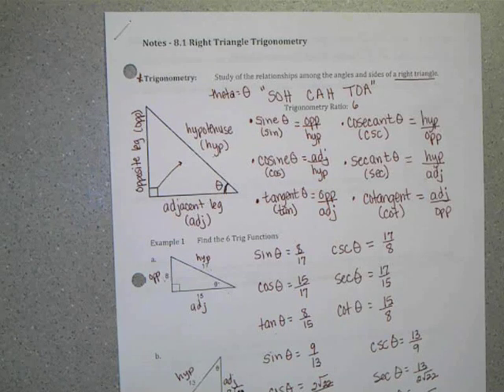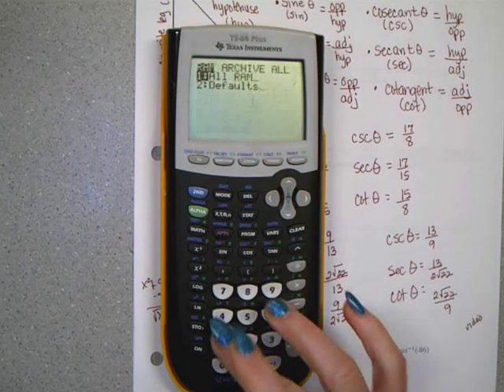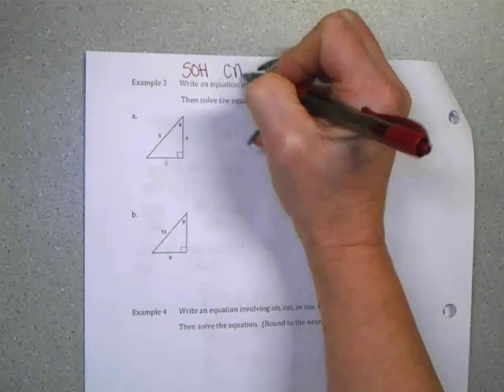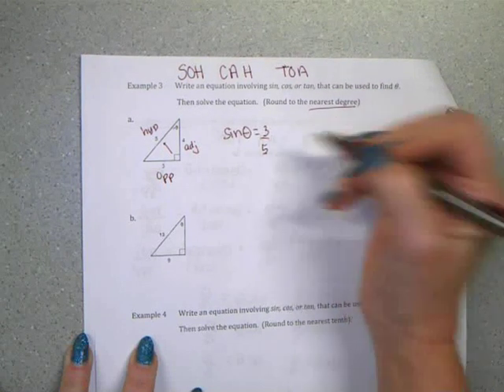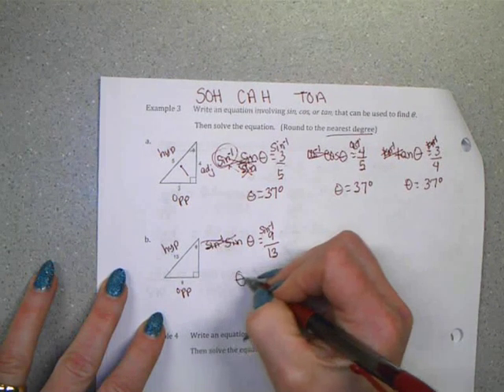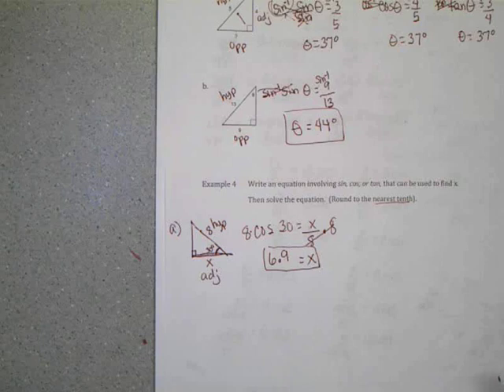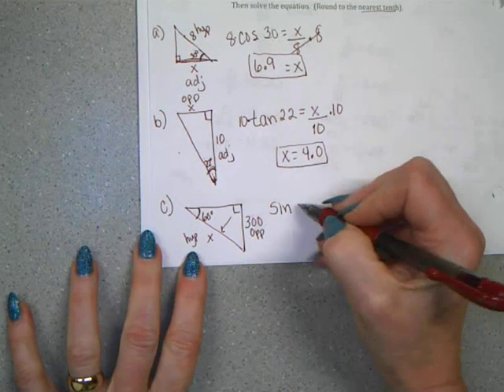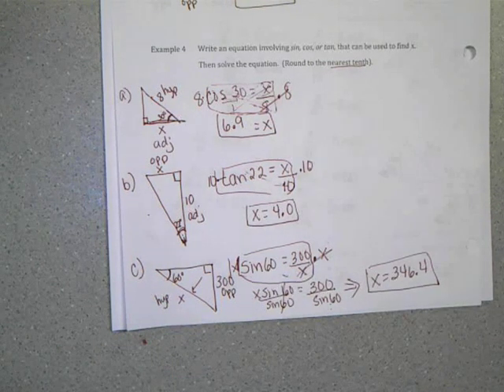8.1B Right Triangle Trig SM2